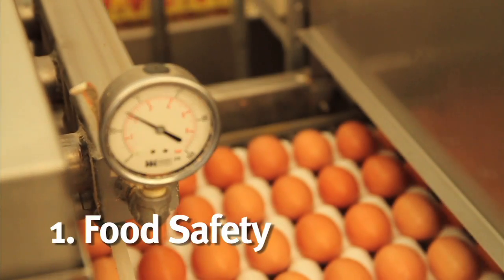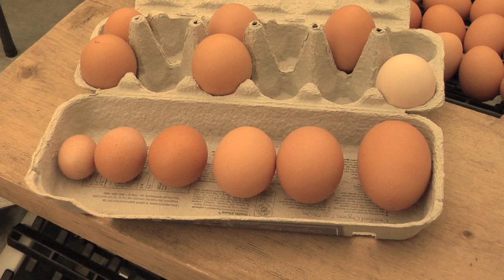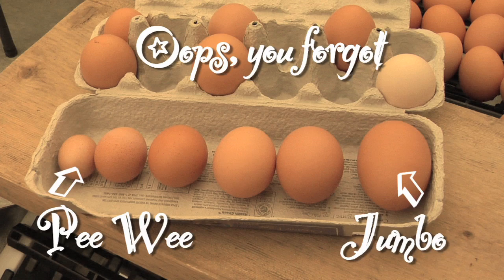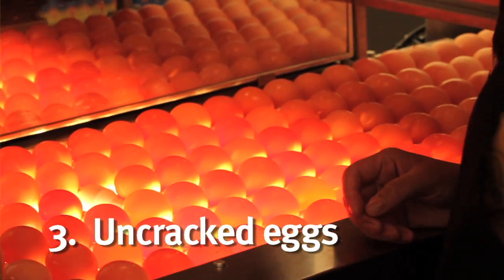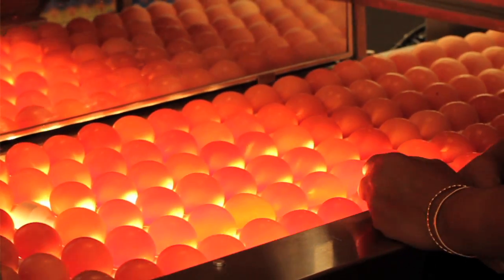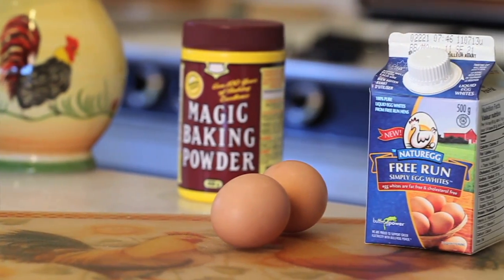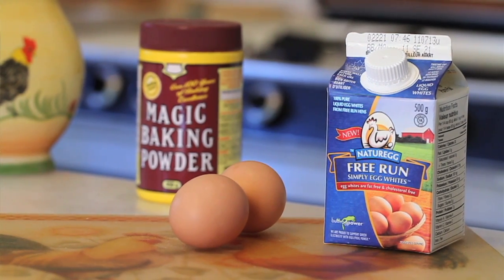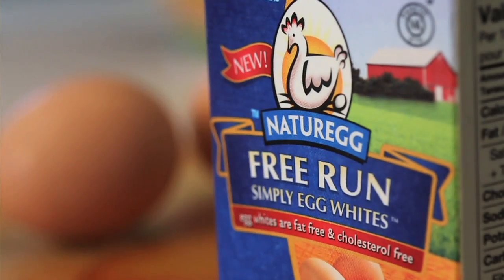8. Egg Grading.mov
"Cluck - The life of an egg-laying chicken" is a BC SPCA lesson plan that focuses on introducing students to farming practices, encourages them to think critically about where their food comes from, and teaches young people respect
for animals.  In this video, one of a 10 part series, children learn how eggs are sorted and packaged.  Produced by the BC SPCA Humane Education Dept. and i.c. productions.